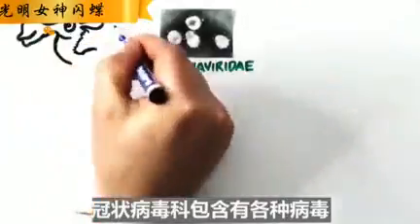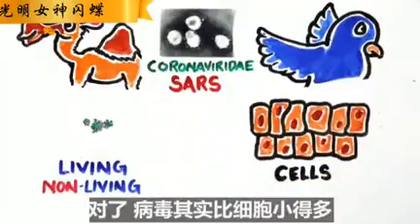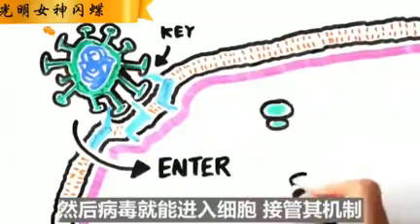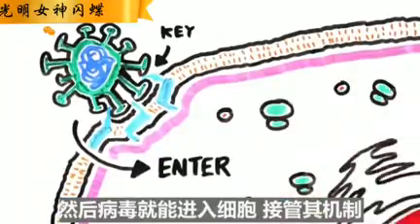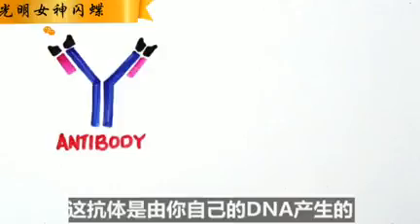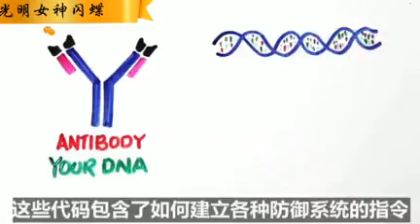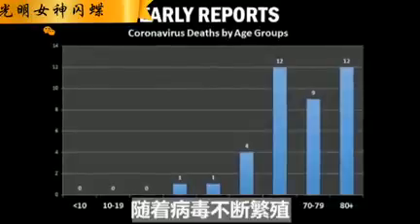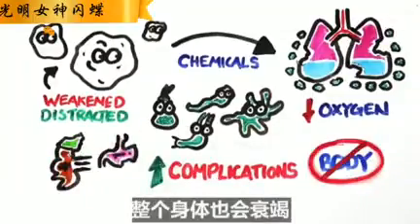February 2, 2020